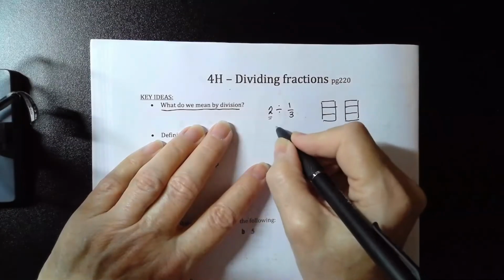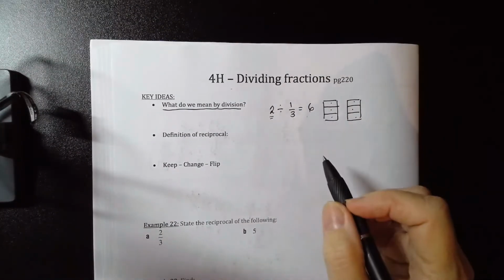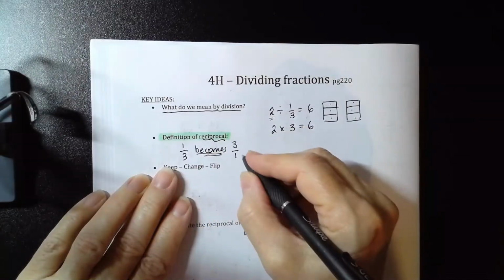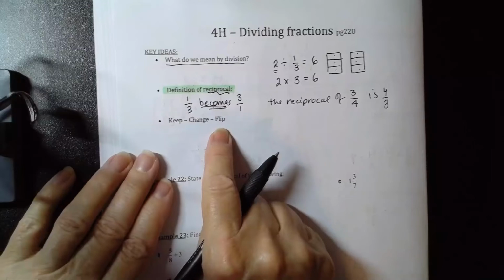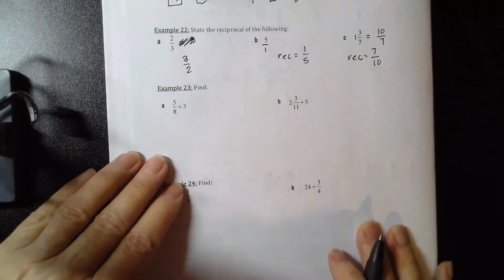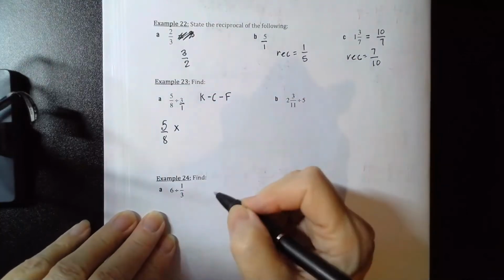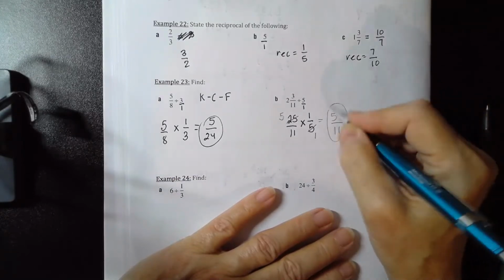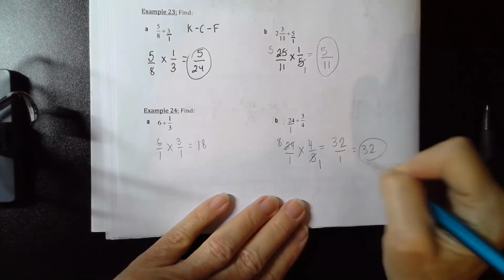Year 7 4H Dividing Fractions